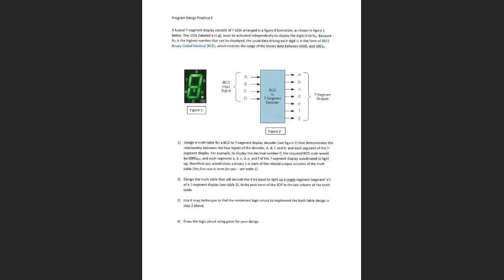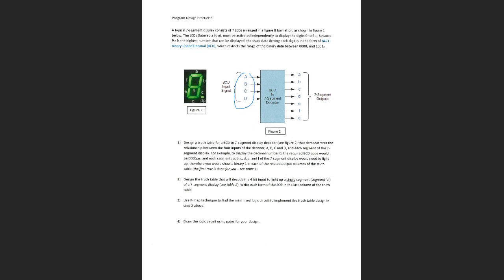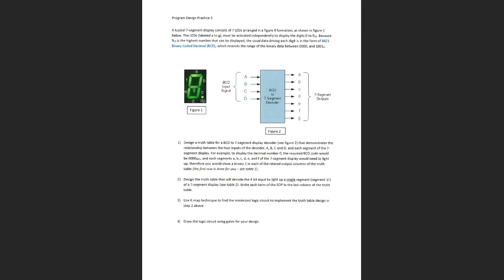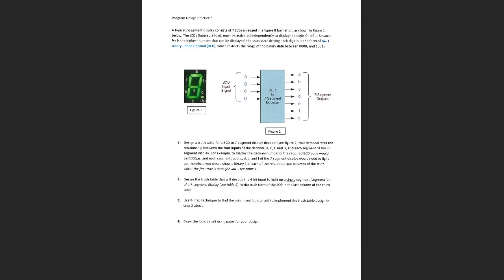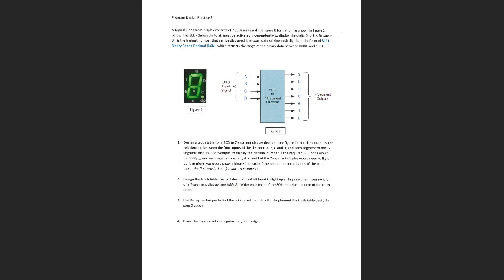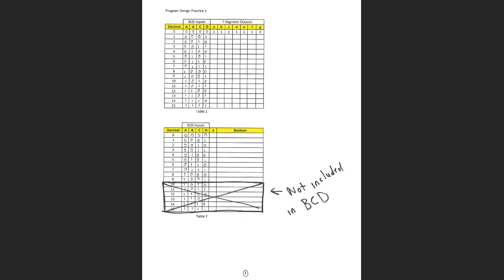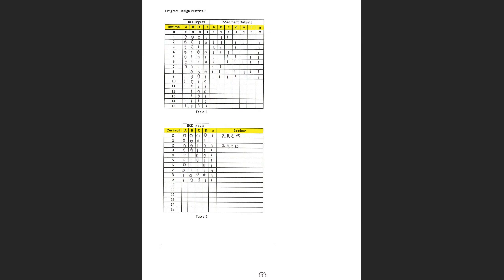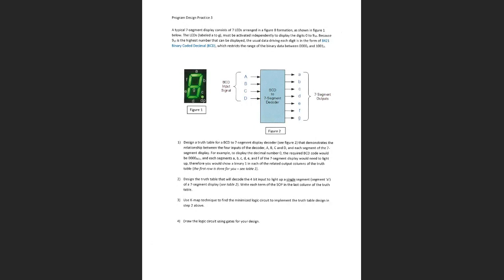Program Design Practice 3